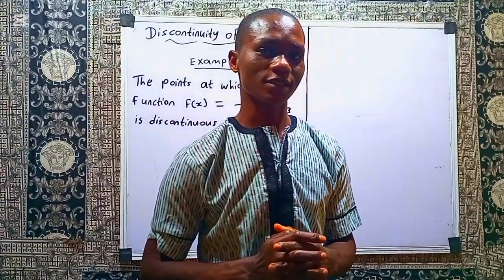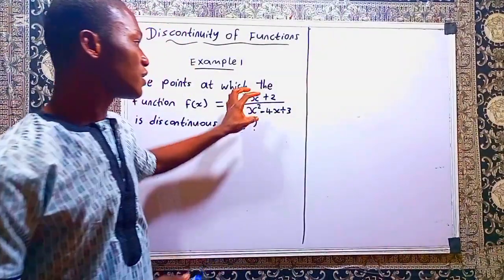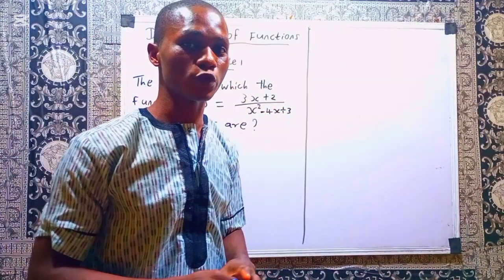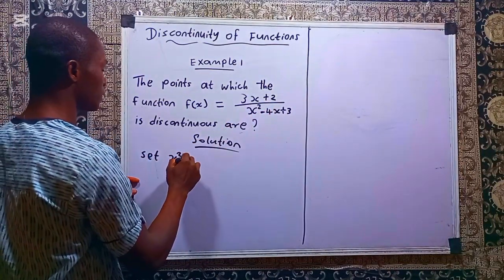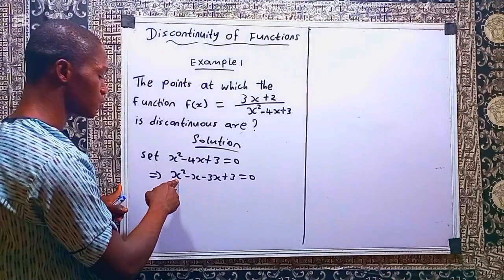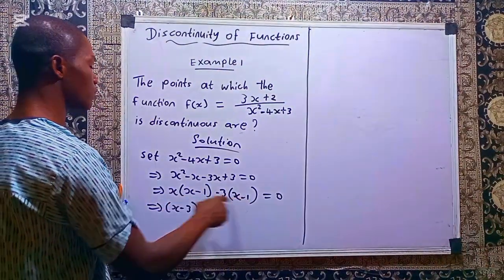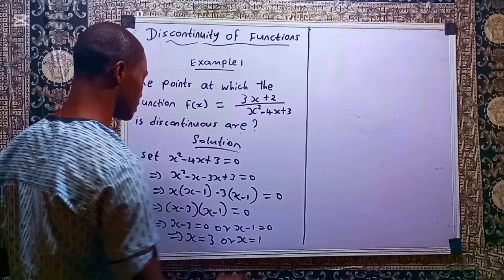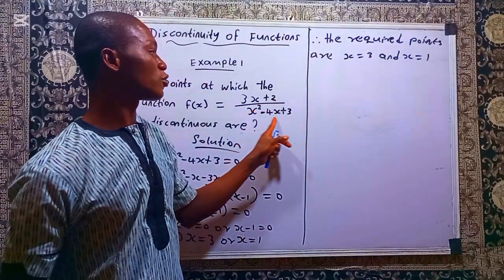Discontinuity of Functions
finding the points and the interval of discontinuity of Functions